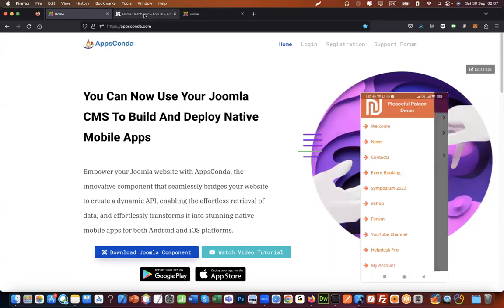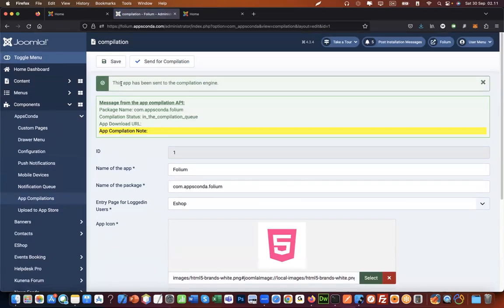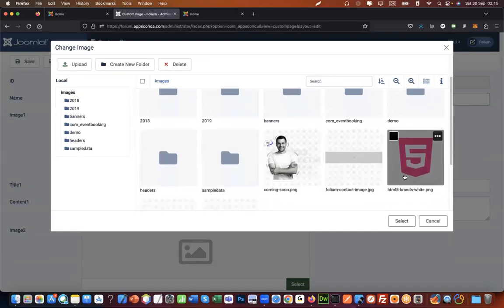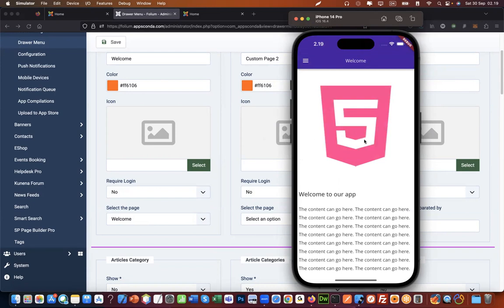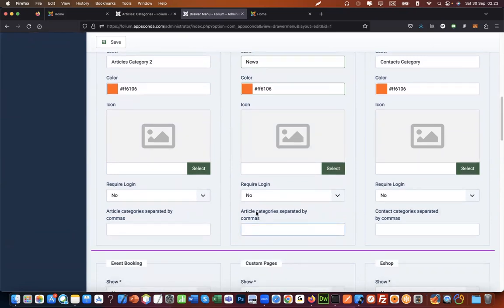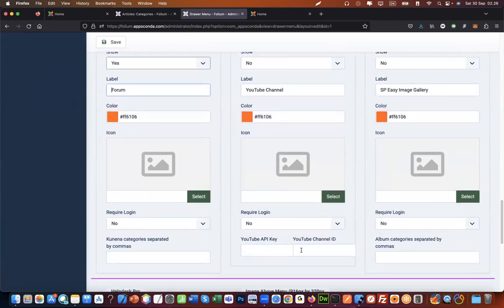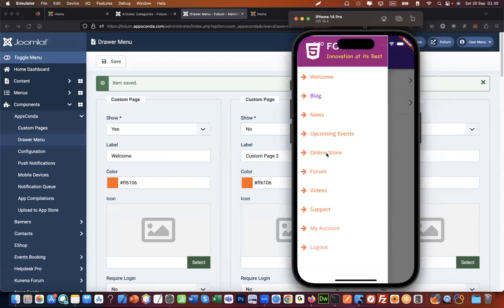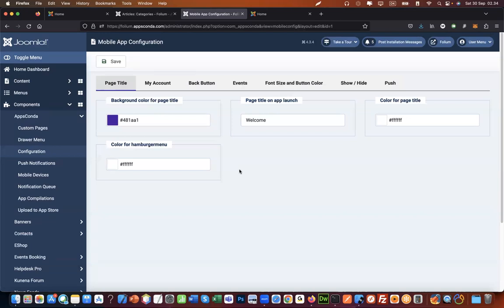Building Native Mobile Apps using Joomla and AppsConda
This video demonstrates how to create native mobile applications using Joomla and AppsConda.